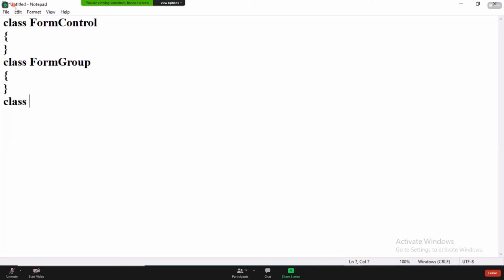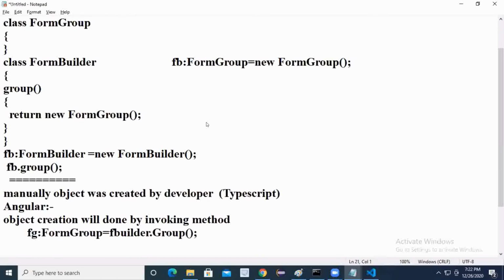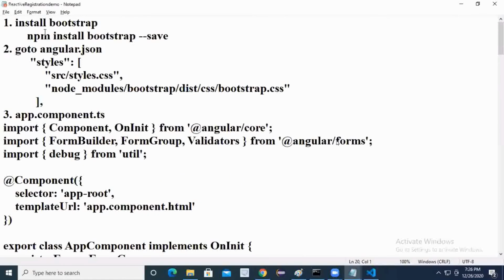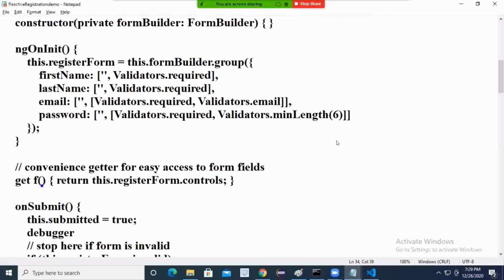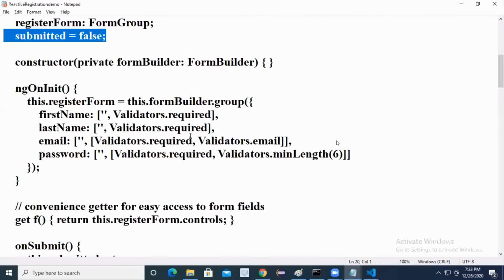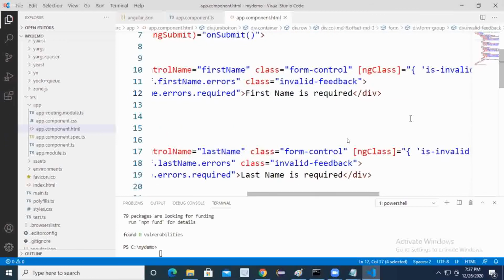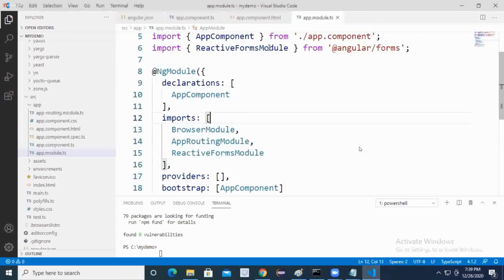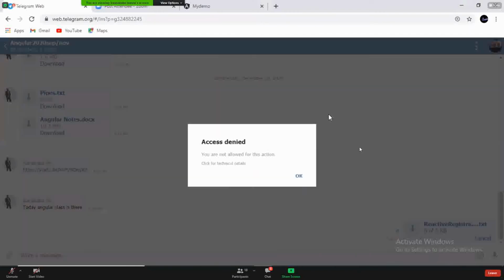Reactive Registration Demo by using angular 10_ bootstrap,Validation, form Control Class, FB,FG,FC